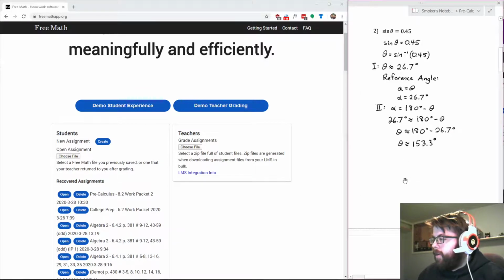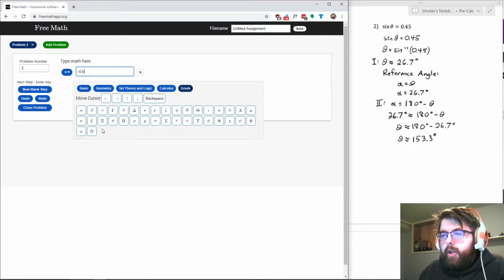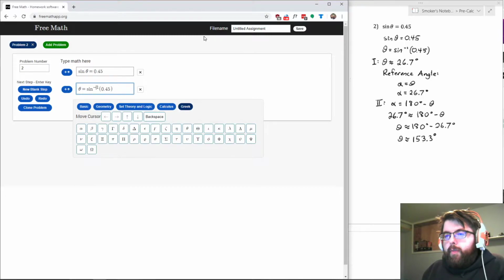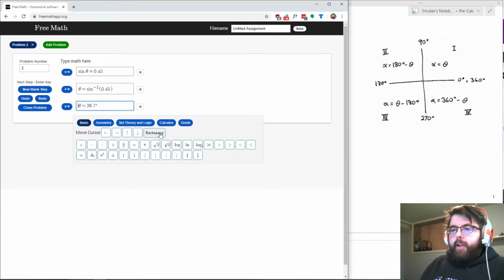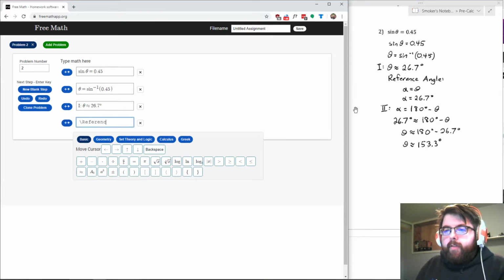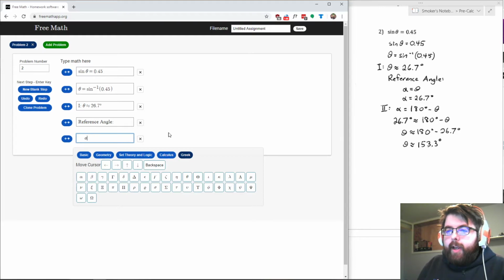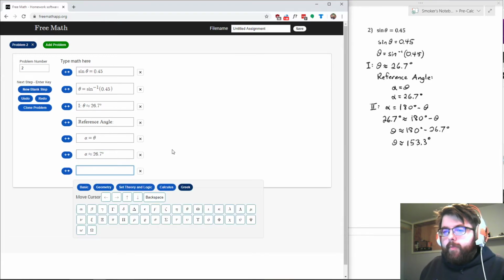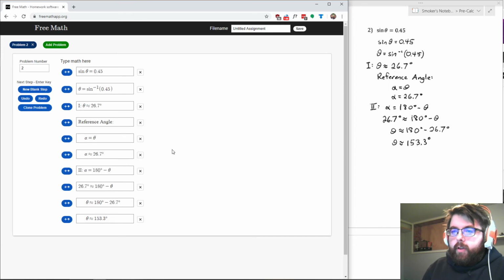Pre-Calculus - Question - How to Type Up Work